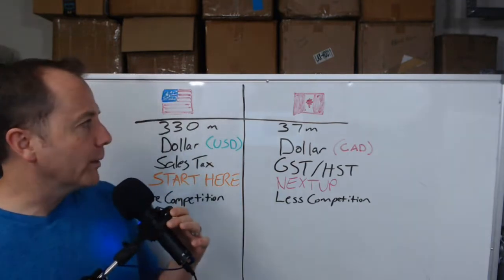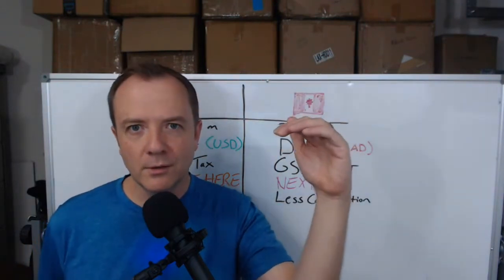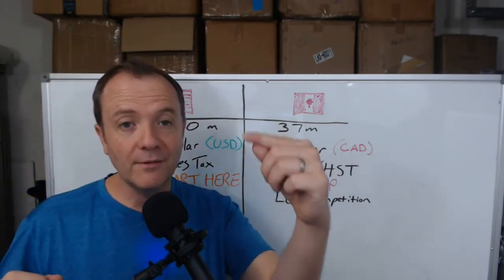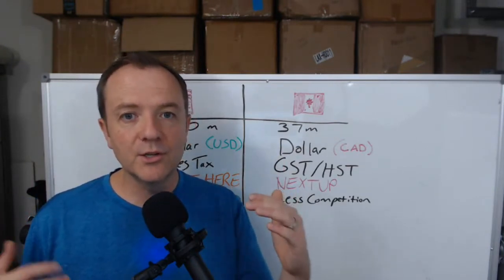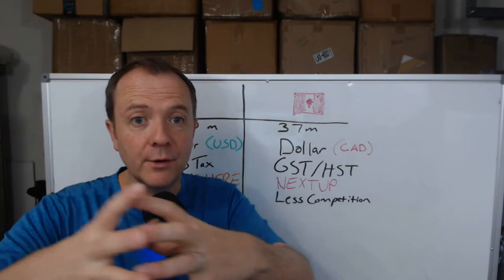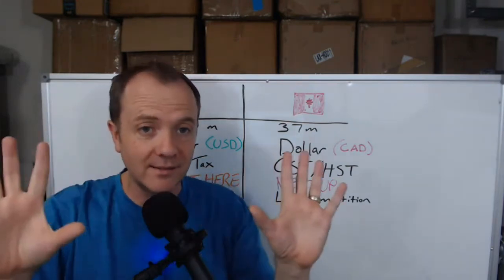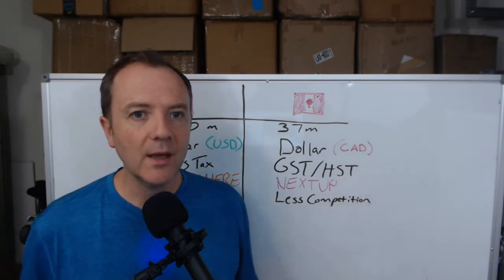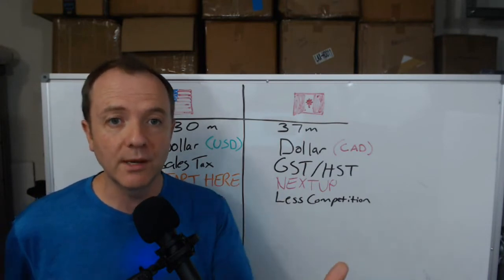Amazon Canada vs US - FBA Comparison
Thinking about selling on Amazon in Canada and curious about comparing Amazon.com compared to Amazon.ca.

In this video, we will discuss some key differences between the two marketplaces.

Are you are ready to grow your sales into Amazon in Canada?